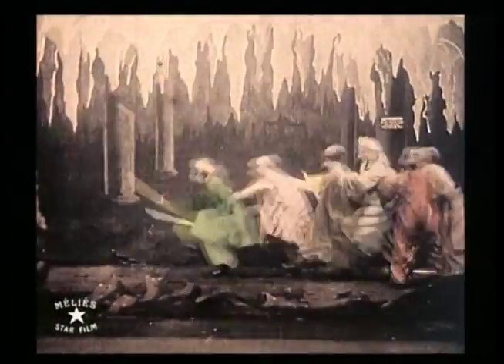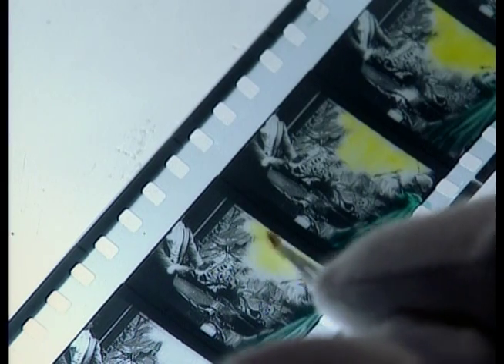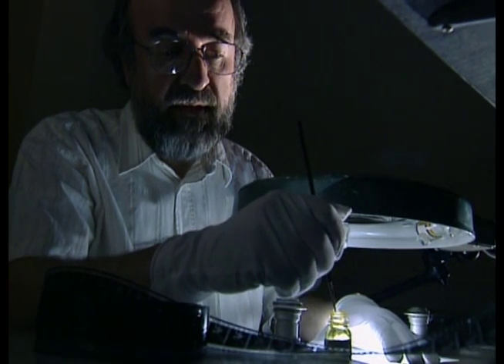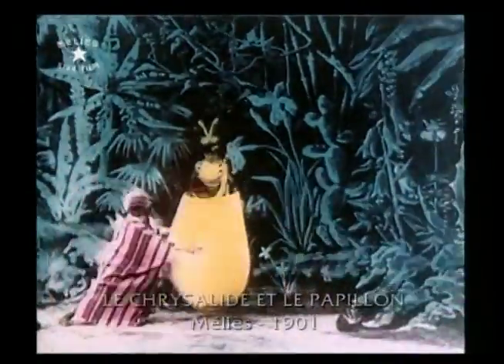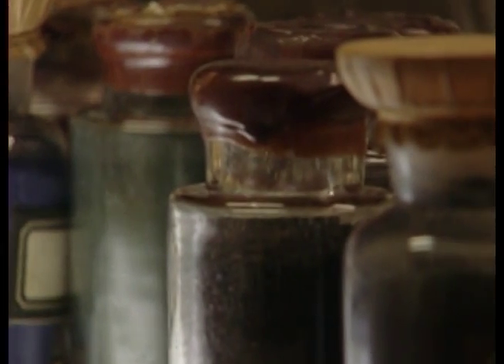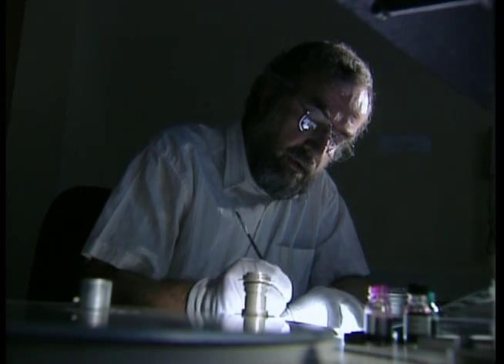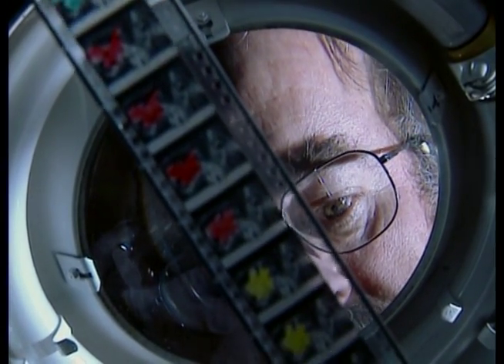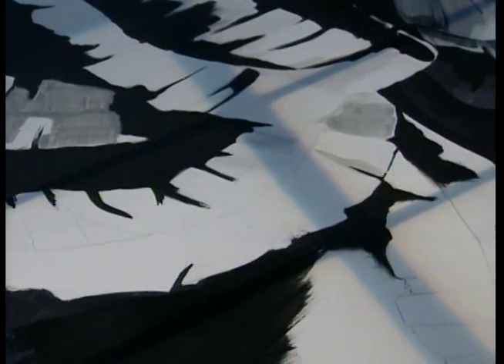Melies Early Color Tinting